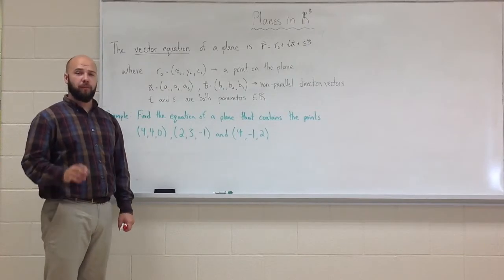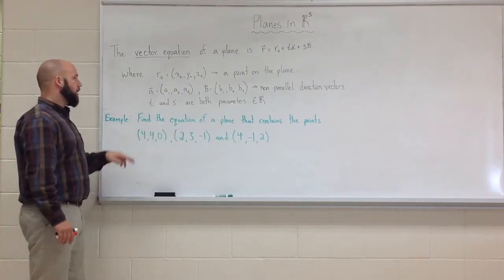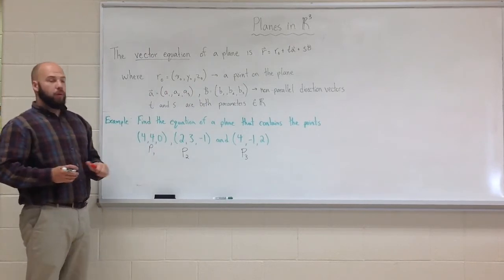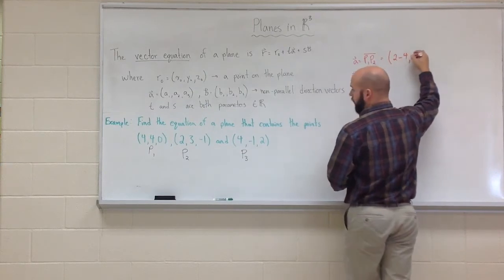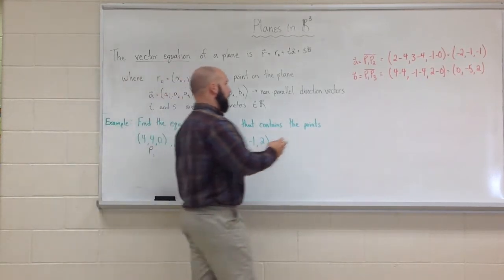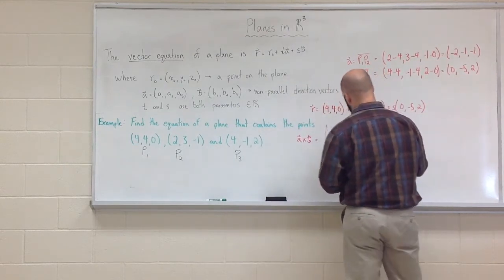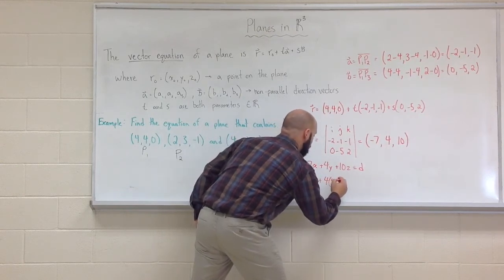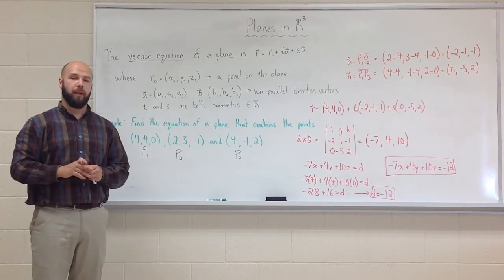MCV4U - Planes in 3 Space - Part 2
This video looks at the Vector and Scalar equation of a plane and an example of how this equation can be used in Calculus and Vectors.